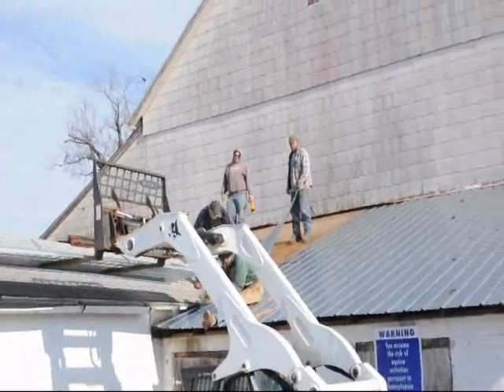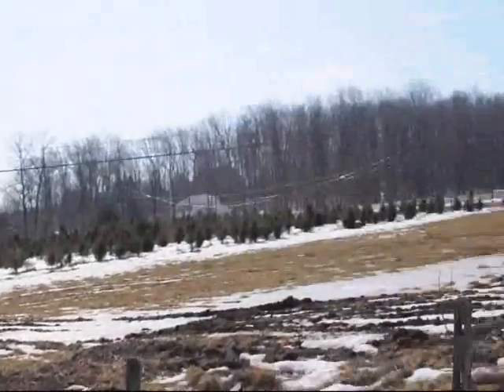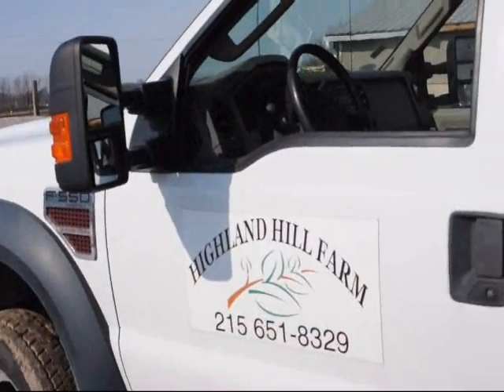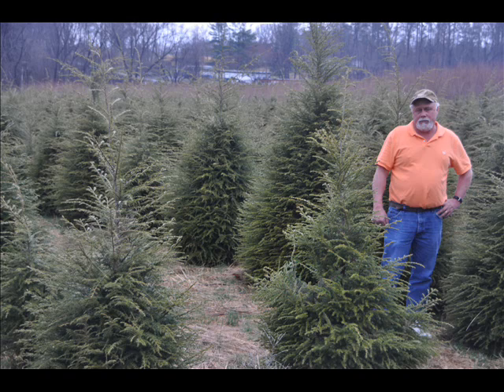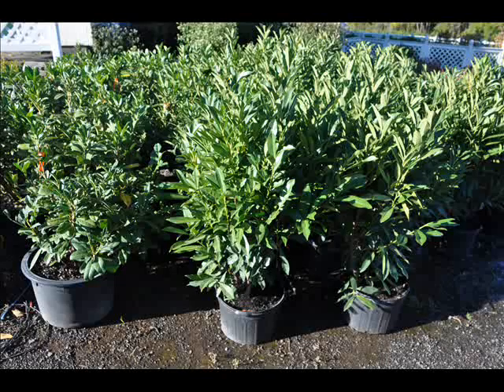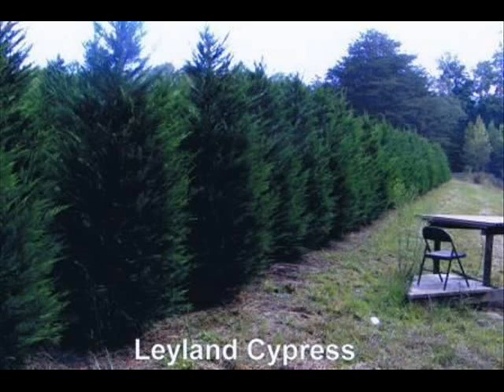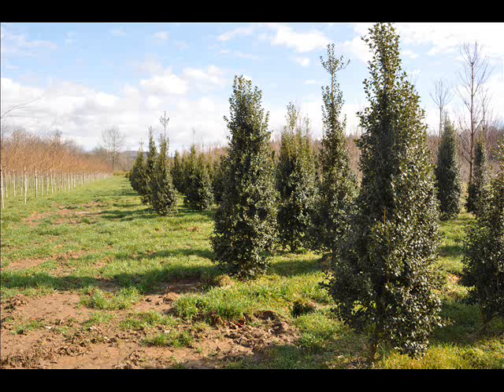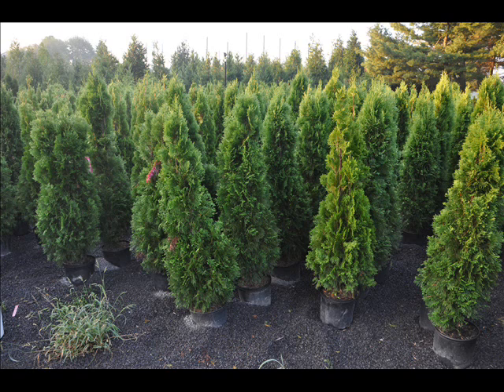Winter Work At Highland Hill Farm Bucks County Pa In Dublin Pa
How To Install Asphalt Roof ShinglesNov 1, 2000 ... The 15 man-hours taken to complete this small roofing job just goes to show how quickly roofing work can be accomplished... if the roof is ...
- Cached - SimilarRoofing Work Jobs - Browse Keywords | Juju Job SearchBrowse Roofing Work jobs from 1000s of job boards and employer web sites in one place. Juju makes your Roofing Work job search faster and more ...
- CachedWayne's Roofing: Work ExperienceCommercial and industrial roof systems, maintenance and waterproofing.
- Cached - Similar[PDF] ROOFING WORK, SLATE AND TILEFile Format: PDF/Adobe Acrobat - Quick View
-Roofing work, slate and tile. Slate and Tile Roofers' Union vs. Amalgamated Sheet Metal workers' Local No. 11 -School, Hudson and Grove Sts. ...
you do roofing work yourself on an insurance claim?15 posts - 5 authors - Last post: Nov 11, 2010
The problem is that the check from the carrier should have the mortgage company listed on it if there is one most people have a mortgage.